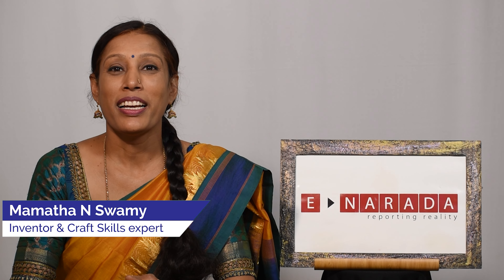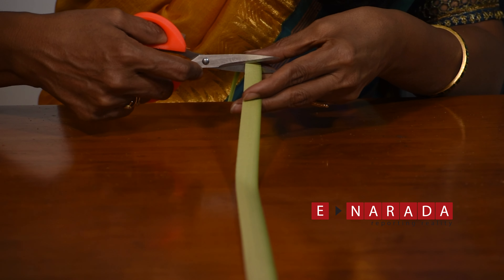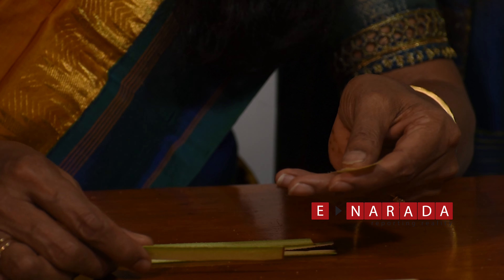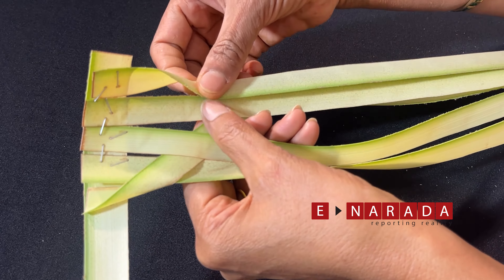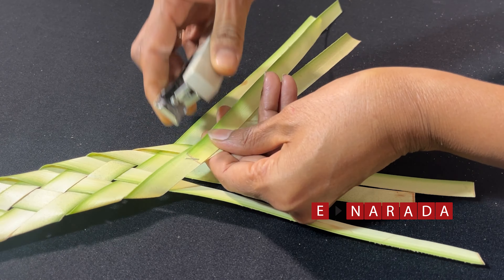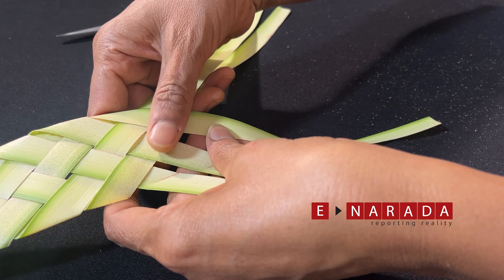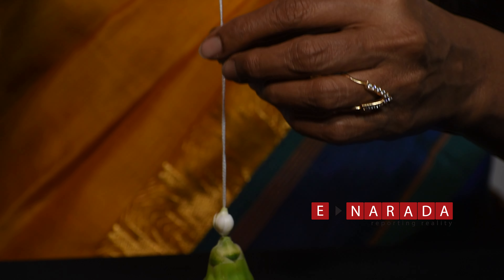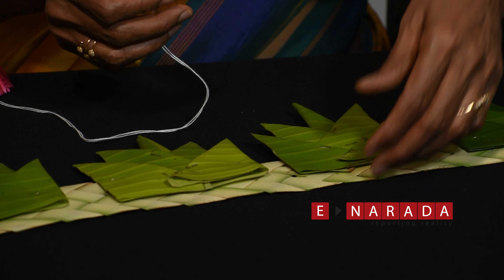बहुत ही आसान और सुंदर तोरण बनाना सीखे | Easy toran making with coconut leaf Banana Leaf & Flowers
घर सजाने का सबसे सस्ता और आसान तरीका
बहुत ही आसान और सुंदर तोरण बनाना सीखे